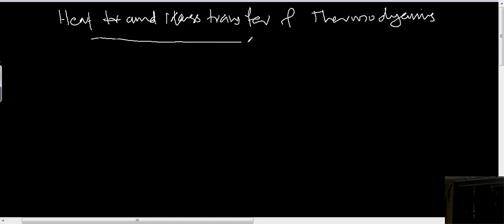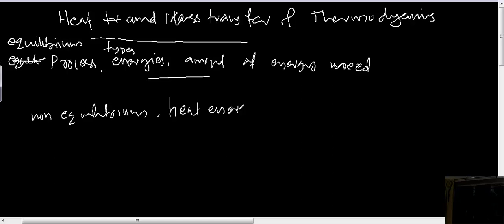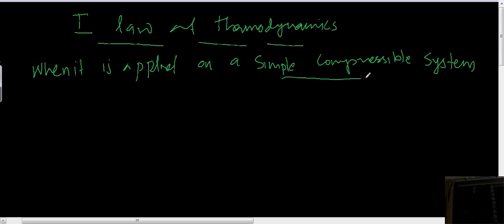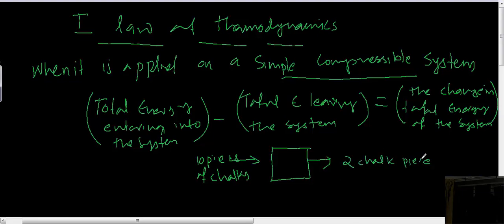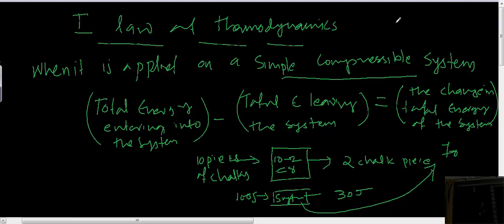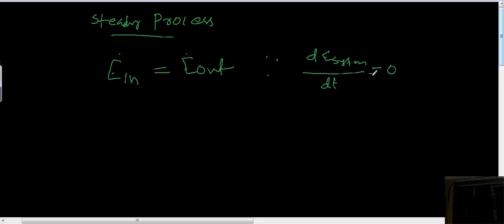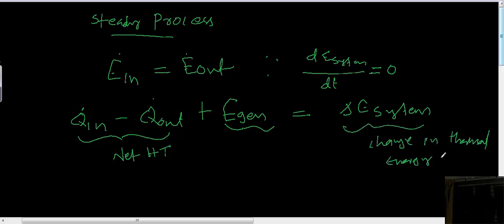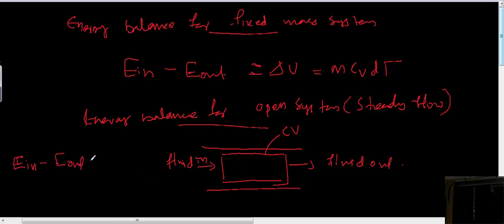Heat and mass transfer, Thermodynamics vs Heat and mass transfer, First law of thermodynamics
Thermodynamics vs heat and mass transfer. First law applied on a closed system and open system.